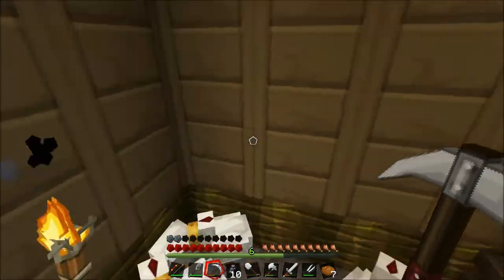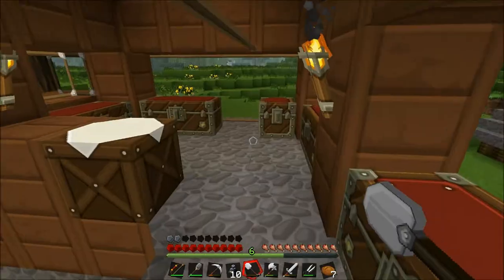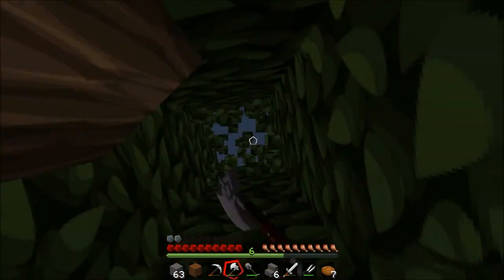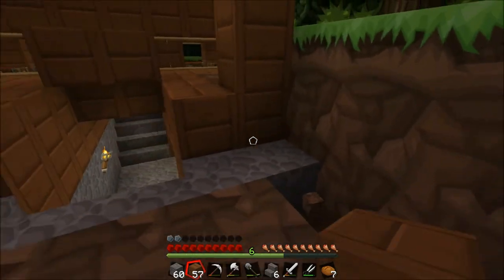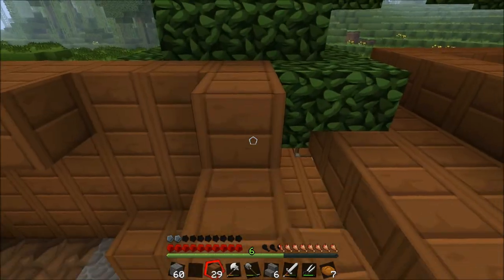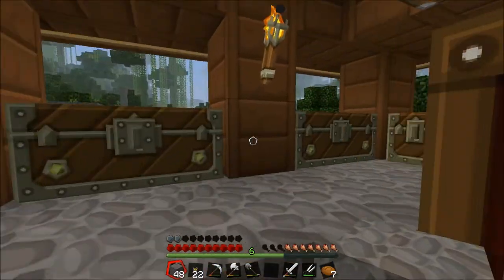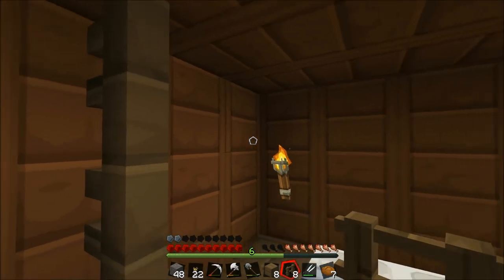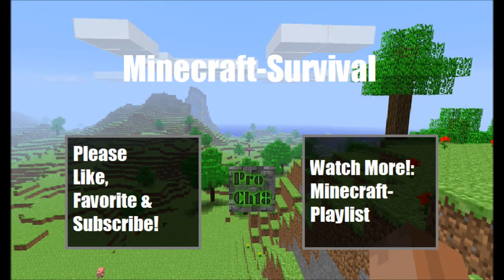Minecraft: Survival-Episode 5- The Bedroom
Merry Exam Season to you all!
Another Mine-craft episode for you lot!